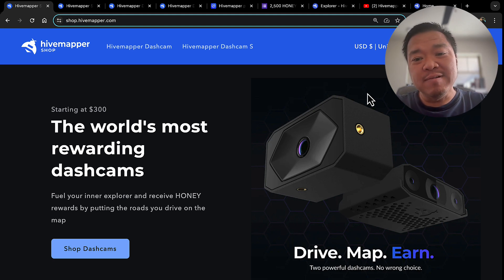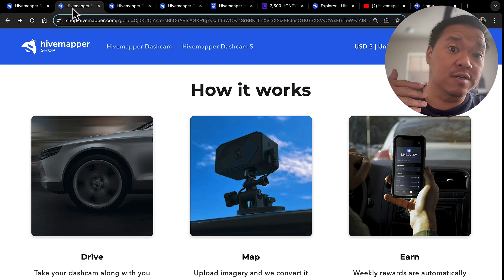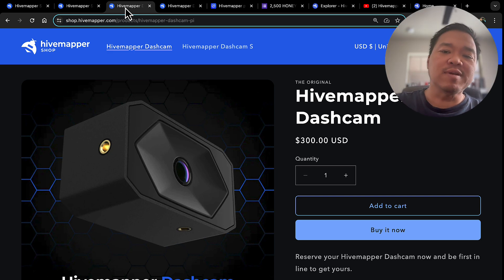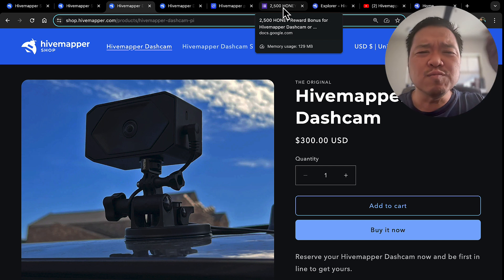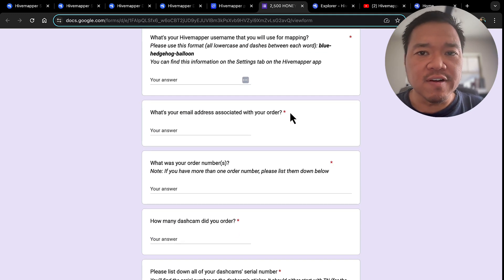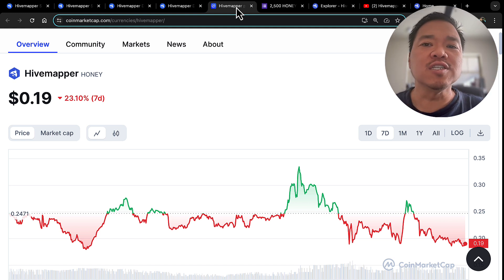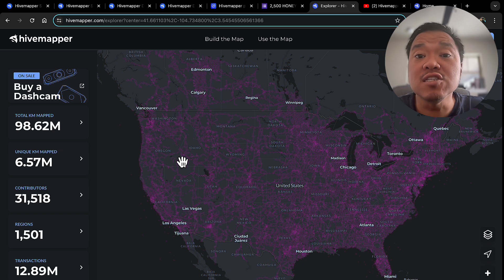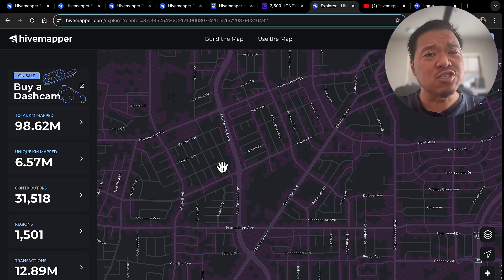Don't Get a Hivemapper Dashcam as a Crypto Miner Until You Watch This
You need to purchase a hivemapper dashcam by 12/31 and I explain why.